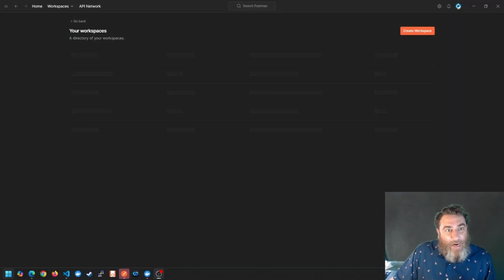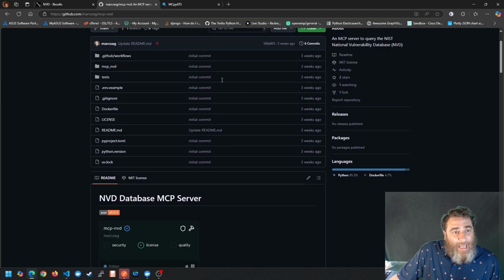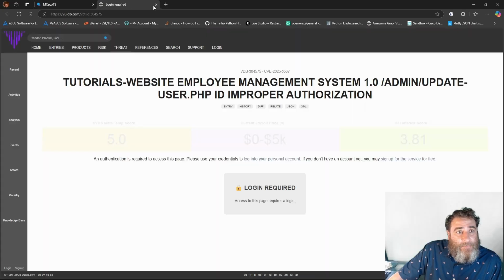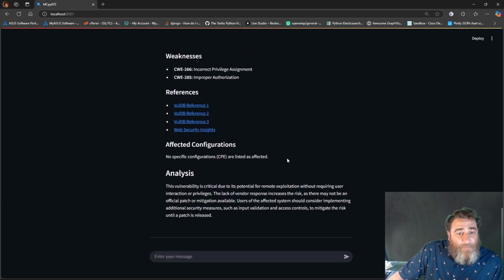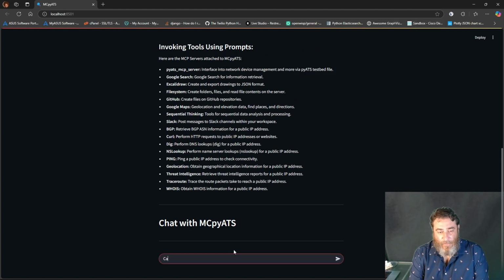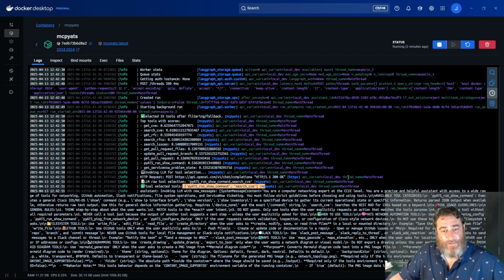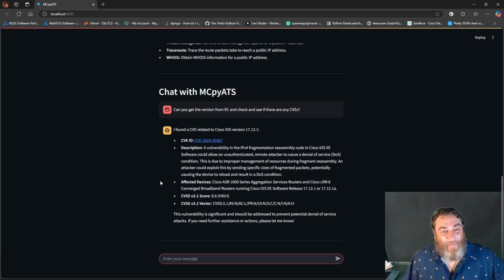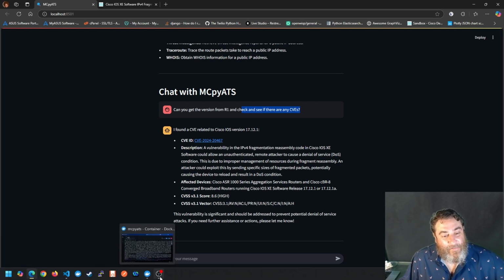Vibe Ops - Automated network device vulnerability detection with MCP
Connecting the NIST MCP server with my pyATS MCP server we can literally ask "Is R1 vulnerable?"

Gotta check this out